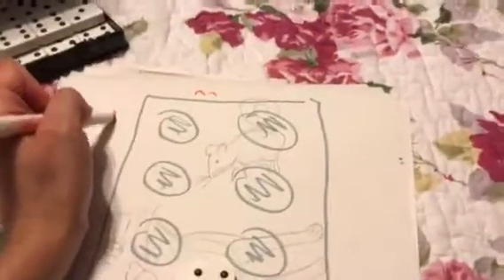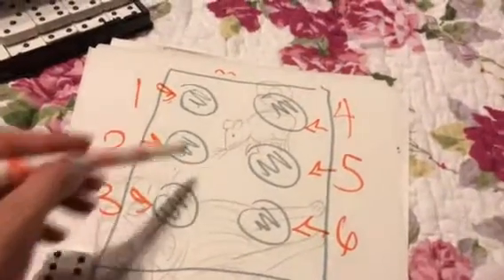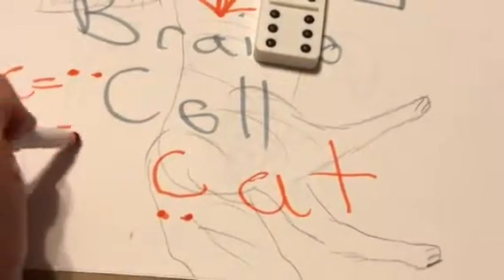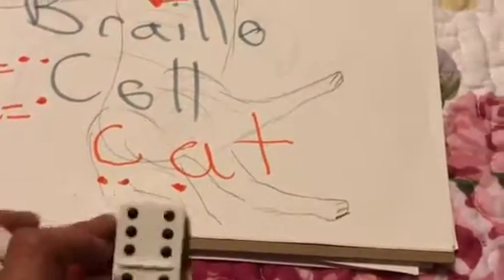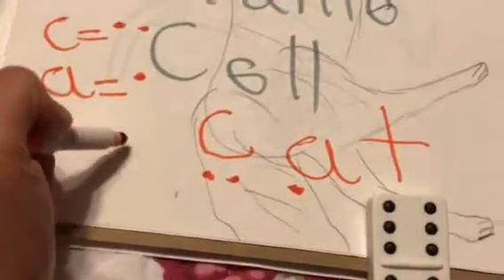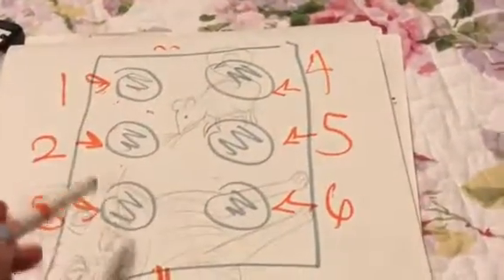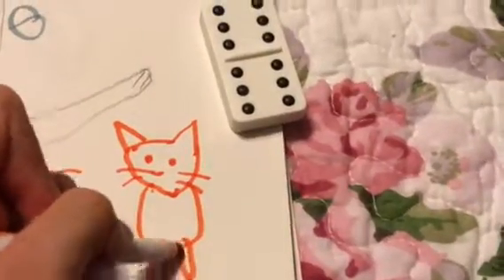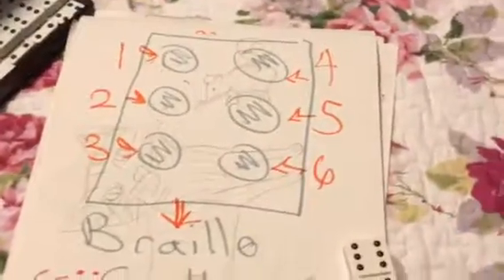Refresher Course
This is a quick refresher on how Braille works. I hope this video helps give you a better grasp on the subject matter. Peace.